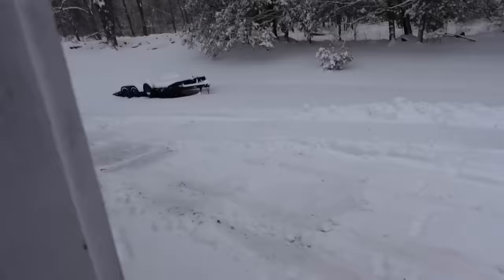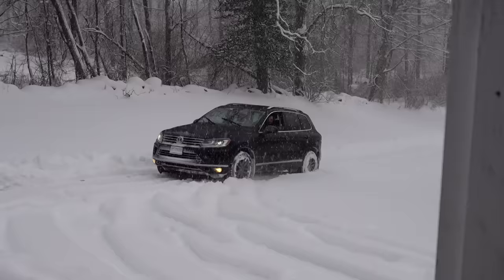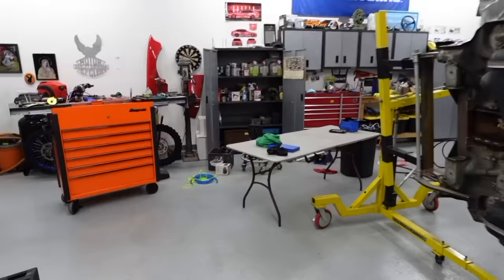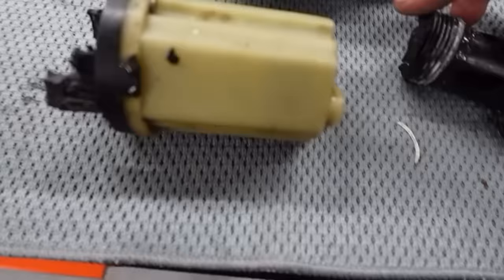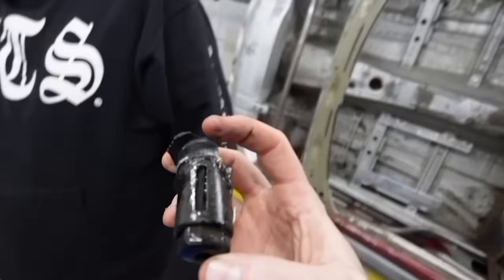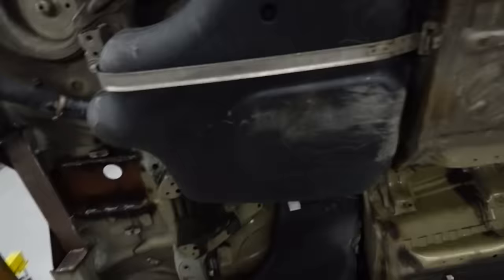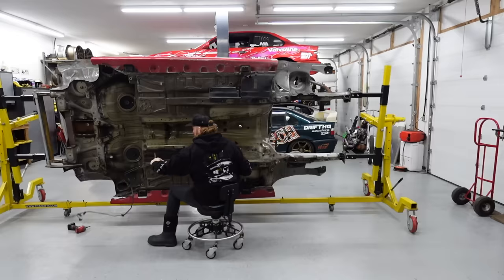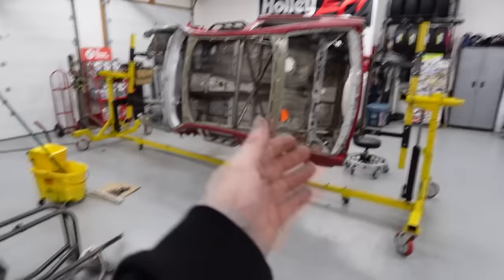Stuck In the Snow With Broken 4WD (Truck Maintenance Neglect)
This was such an unsuspecting video that ended up being hilarious. Hope you guys like the change of pace and a look into all the random stuff I get myself into hahaha